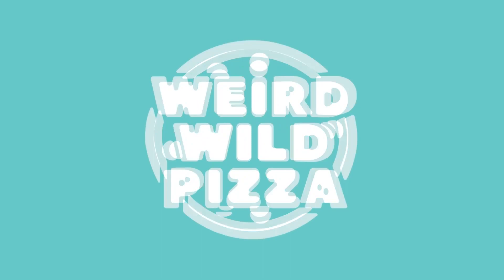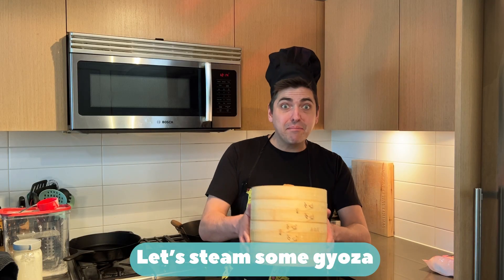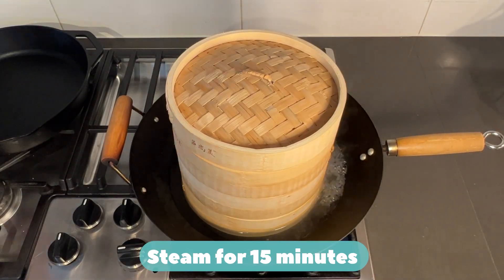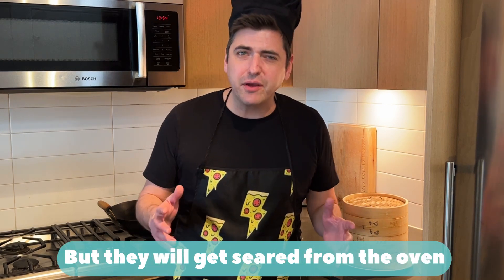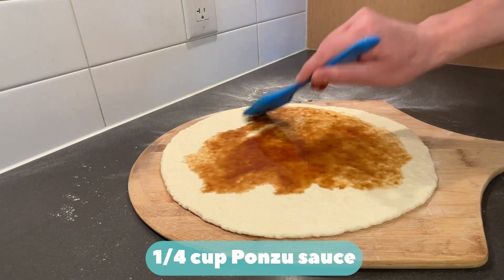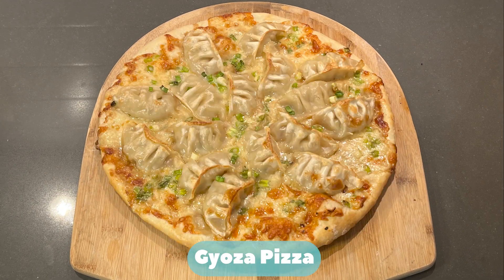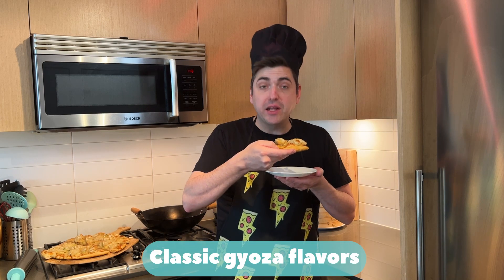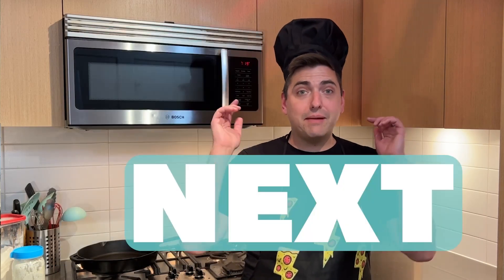PIZZA CHALLENGE 16 | Gyoza Pizza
Todays challenger is "TERESA" and the pizza challenge is "Gyoza Pizza"

Why you ask would we make a gyoza pizza and what's wrong with us? Both of these are good questions. But would you believe that it's actually amazing. Well it totally is. Gyoza are incredible on their own and dipped or drenched in ponzu (we don't judge) makes them even better.

When you add some fresh green onions, mozzarella cheese and slap it all on a pizza, you got yourself a winner. At first we were a bit concerned about mixing gyoza and mozza but for some strange reason it is delicious. The ponzu does a great job of tying this gyoza pizza together, just make sure you don't use too much or it will make a mess when baking. We found a 1/4 cup of ponzu is the perfect amount.

Equipment
BAKING STEEL
BAMBOO STEAMER
PIZZA CUTTERS
PIZZA PEEL
ROLLING PIN

Ingredients
TOPPINGS
16 pieces Gyoza
2 cups Mozzarella cheese
¼ cup Ponzu sauce
¼ cup Green onions

SOURDOUGH PIZZA DOUGH
2 cups Sourdough starter
1 cup Bread flour
1 tsp Salt

Instructions
SOURDOUGH PIZZA DOUGH (1 hour)
1). Make your dough by mixing the sourdough starter, salt and bread flour together (adding a bit of flour at a time until it takes shape)
2). Knead the dough for 30 seconds, flour lightly as needed or add a little water if it's too dry.
2). Place the dough in a lightly floured bowl and cover with a towel, set aside for 1 hour (the baking steel or stone needs to preheat for 1 hour as well, so preheat oven to 550°F after you finish making your pizza dough)

PIZZA
1). Preheat oven to 550°F with baking steel or pizza stone inside the oven for 1 hour.
2). Grate mozzarella cheese.
3). Chop green onions.
4). Steam gyoza for 15 minutes in parchment paper lined bamboo steamer.
5). Flour surface and roll out the dough, flour lightly as needed. Put a floured pizza peel underneath the dough.
6). Add ponzu sauce to pizza, then add mozzarella cheese, then gyoza, and green onions, pat down.
7). Bake pizza in the oven at 550° F. for 8-10 minutes.
8). Remove pizza from oven with pizza peel and let cool for 5 minutes. Slice it up!

"Our pizza is weird and our dough is wild made with sourdough starter. What pizza do you want us to make next?"

►►WEIRD WILD PIZZA

WE ARE THE PIZZA WEIRDOUGHS
You are invited to join the weirdest pizza quest in the galaxy. We may make your dream pizza or by accident, we may make your nightmare pizza. Sorry not sorry, it's what we do. But we do it for you!

"Will you join the Pizza Weirdoughs!"
-Papa Za